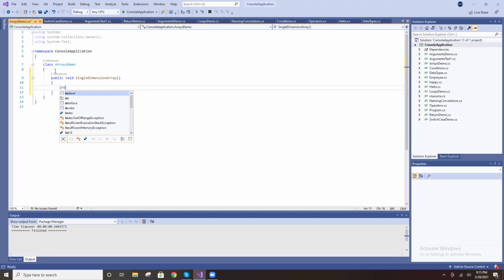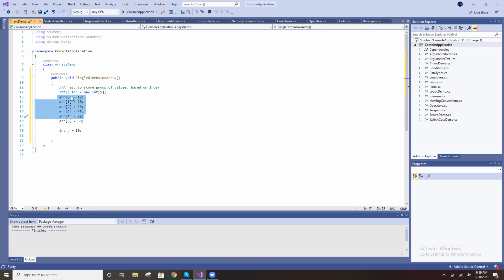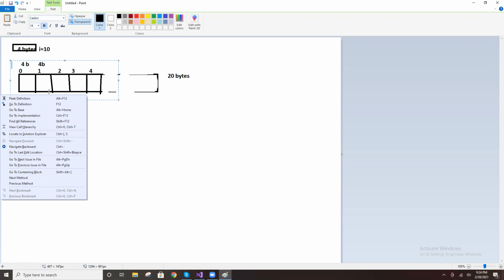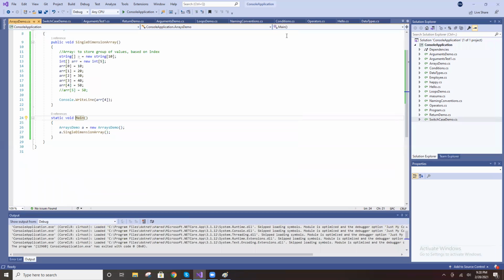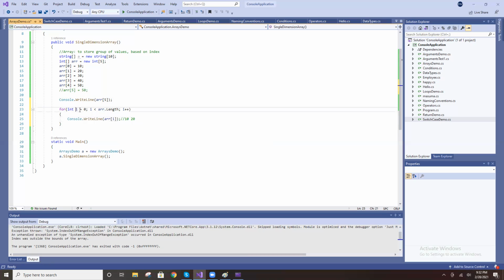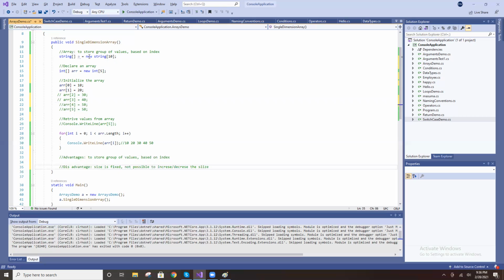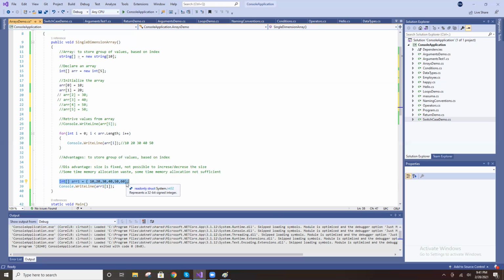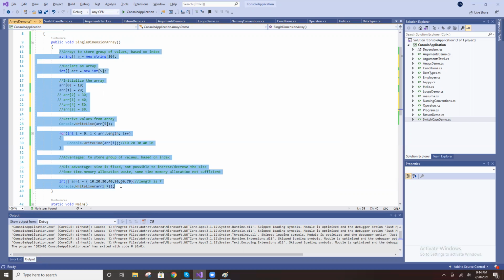C# Single Array Class 15